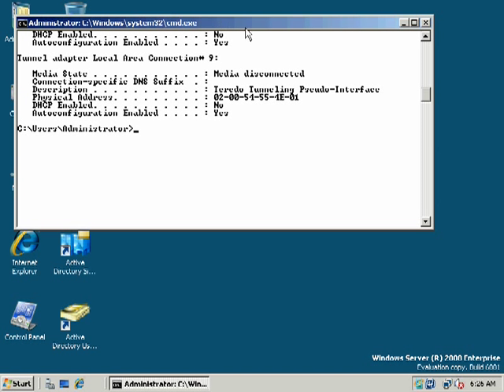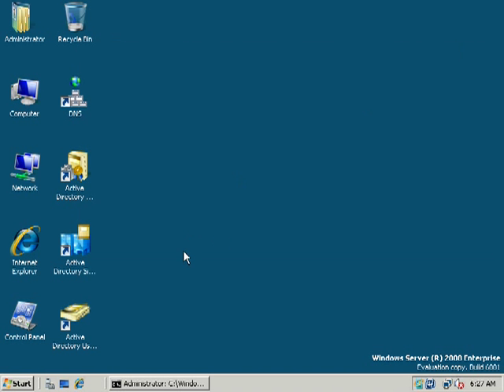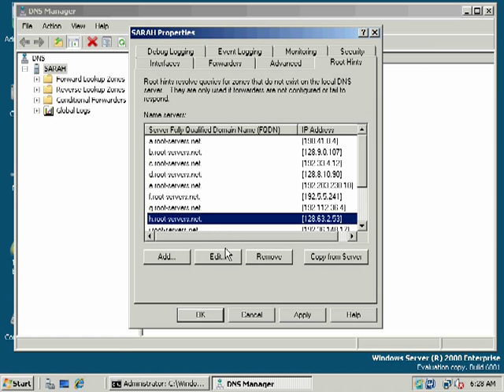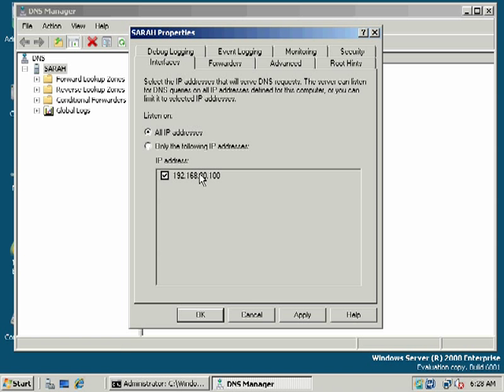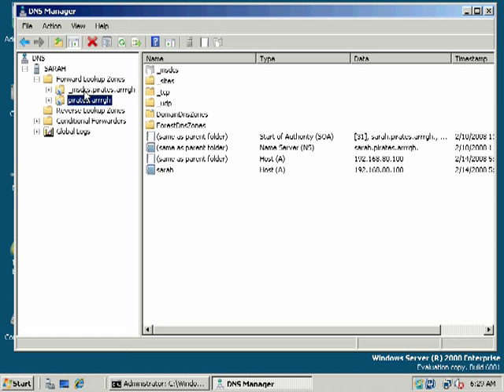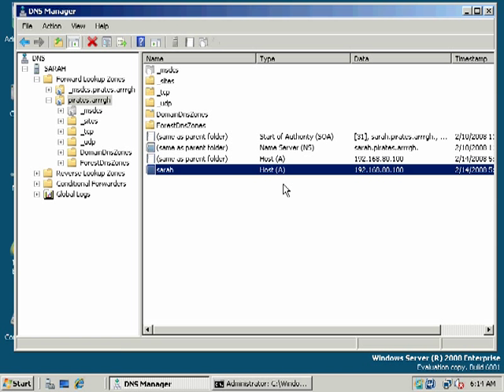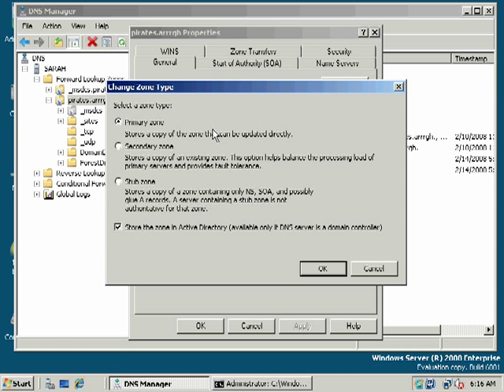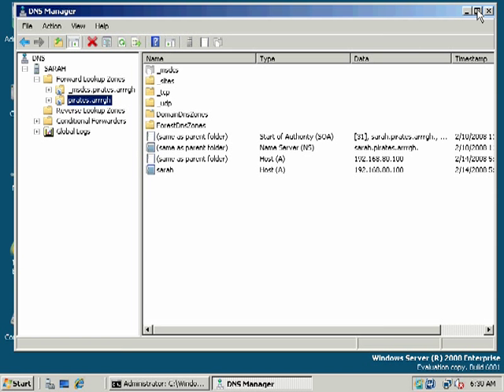DNS Service in 2008 and Vista